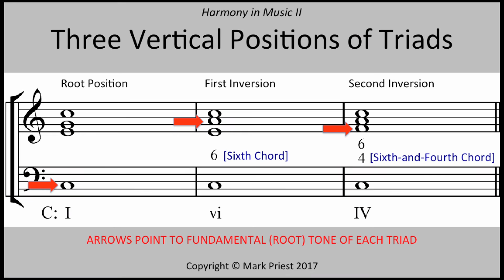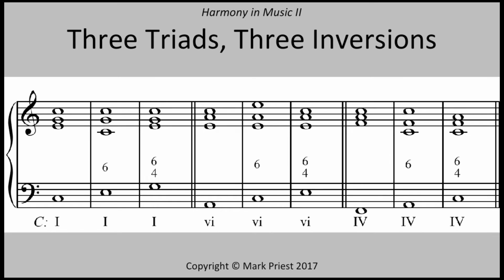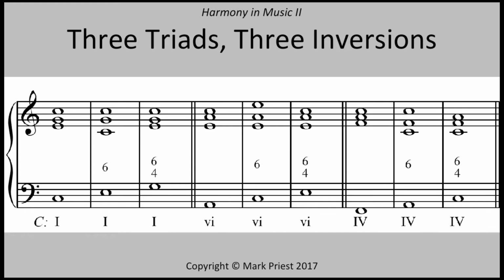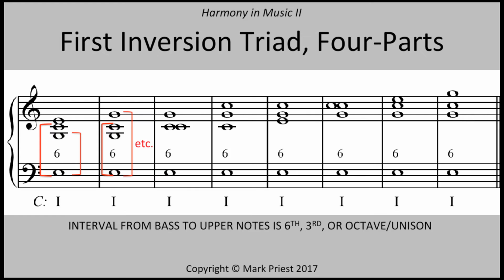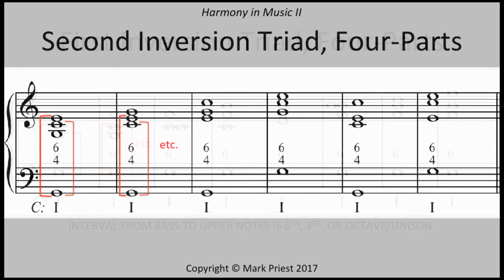Four-Part Writing Rules: Inversions, Part I - Harmony II, 01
Inversions of Triads in the Major Mode – This is the first level of our Harmony II segment. In the four-semester course called “Musicianship” or “Music Theory,” many American universities and conservatories introduce the idea of inverted chords about midway through semester one.
We introduced inversions of intervals in the Fundamentals videos. Today, we look at inversions of whole triads. Still later, we'll learn about the horizontal or linear dimension – inversions of melodies – in the study of counterpoint, canon, and fugue. Why are inversions important?
Well, up to now, we have restricted our exercises to triads, and these only in root position. [mus] Even if the voice leading is correct, however, forcing the bass line to only take the roots of chords is inefficient. Proper use of Inversions will sound smoother, less awkward. Why?
Since a triad is a vertical stack of three notes, three positions are possible, with each of the three tones serving in turn as the bass note of the chord. Now, we are NOT inventing new harmonies, but simply changing the vertical order of the notes of the same triads. [mus] (...)

OTHER LINKS AND CREDITS
Jadassohn, Dr. Salomon. Elementary Principles of Harmony for School and Self-Instruction, pp. 40-42. Breitkopf and Hartel, 1895. A Public Domain work.
________. Manual of Harmony, pp. 57-59. Breitkopf and Hartel, 1890. A Public Domain work.
Internet Archive Link – must copy url and paste into browser – to download [Elementary Principles]
Internet Archive Link – must copy url and paste into browser – to download [Harmony]